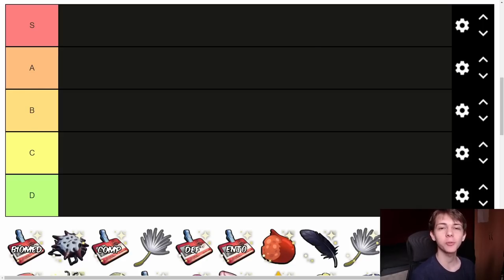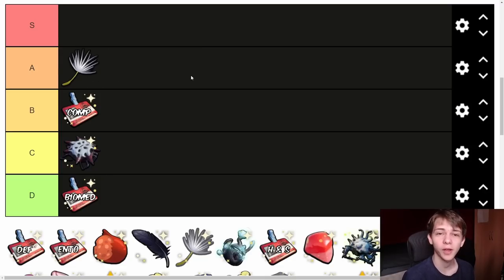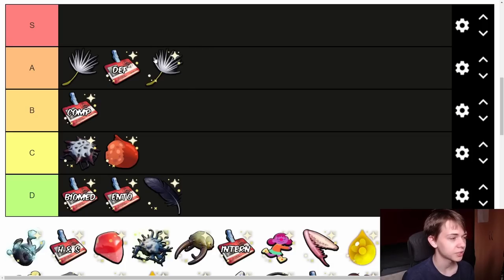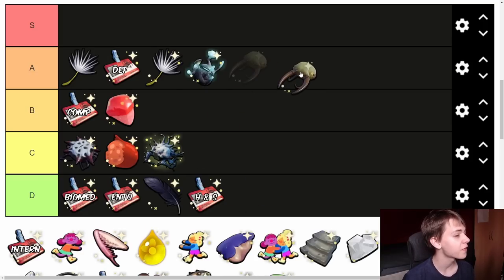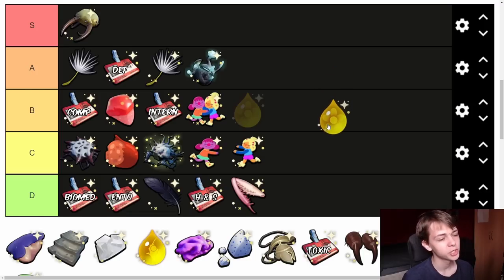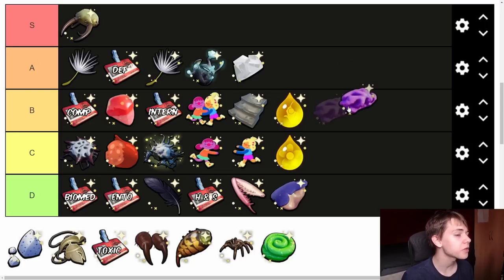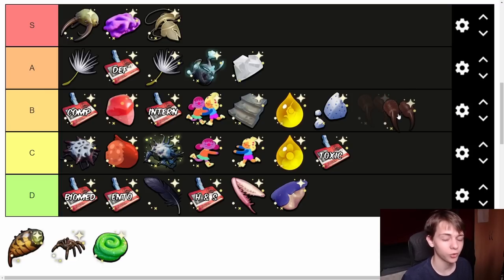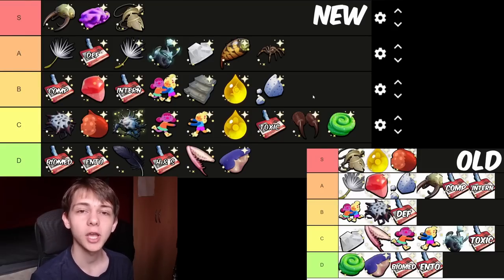Grounded UPDATED Trinket Tier List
In this video I rank every trinket in Grounded 1.2.4.